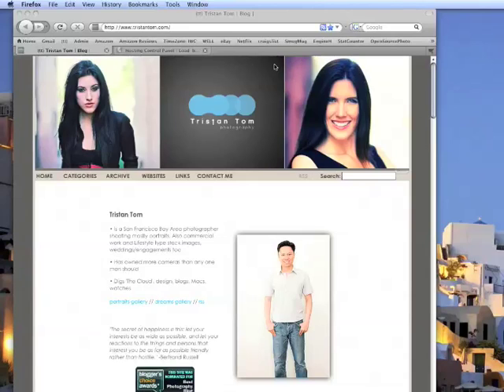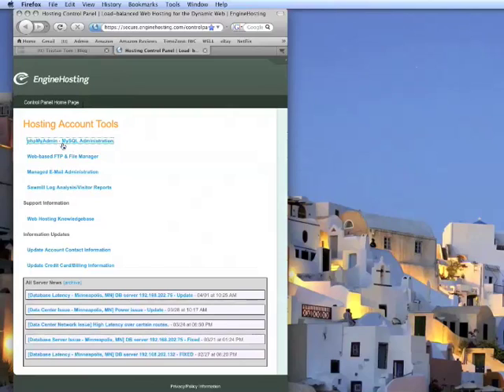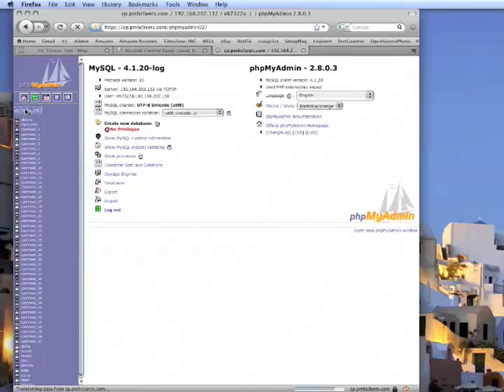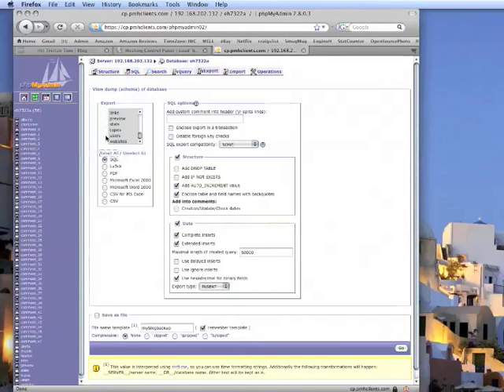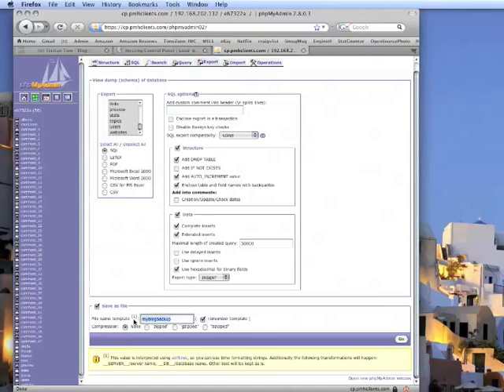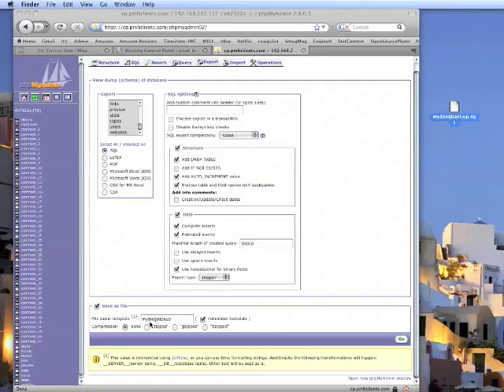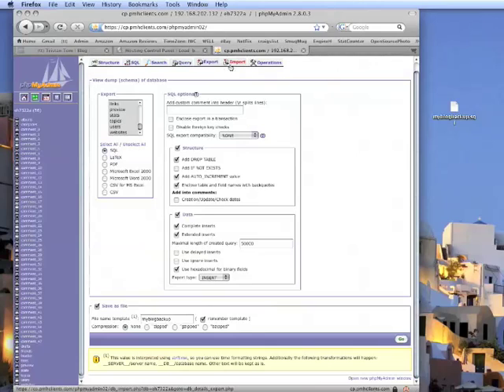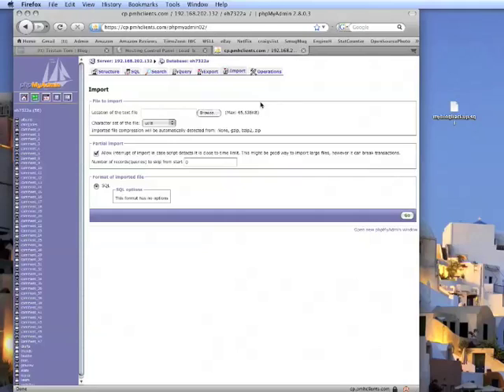How to backup MySQL database using PHPMyAdmin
How to backup your MySQL database using PHPMyAdmin. This will apply to anyone with a custom blog or website that uses MySQL including Wordpress blogs, Expression Engine and more.

Note- if you are looking for reliable and fast hosting, please see my blog post here:

Also see my blog here:
If you read this description, be sure to let me know in a comment!